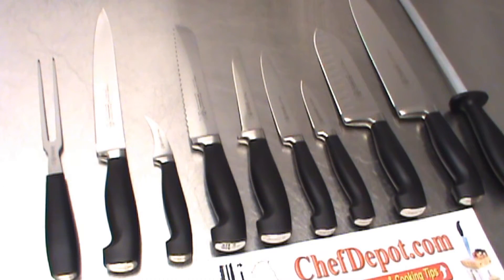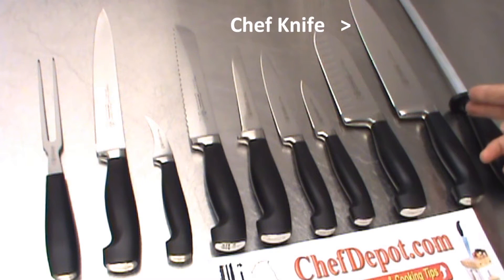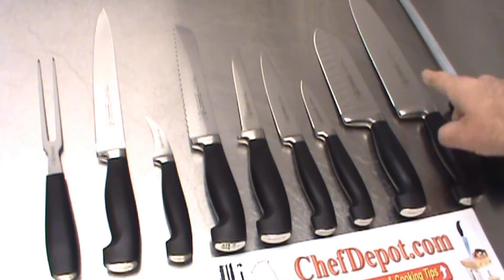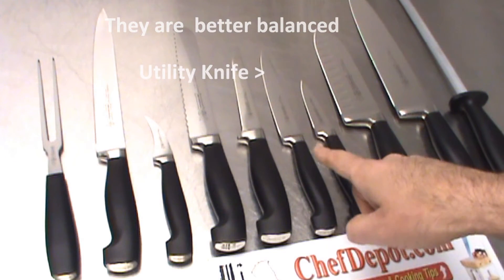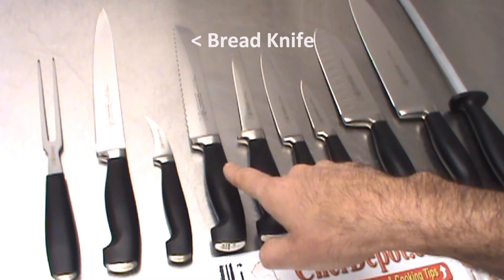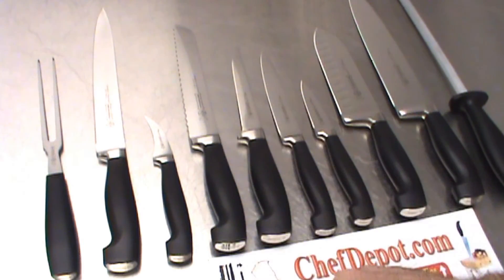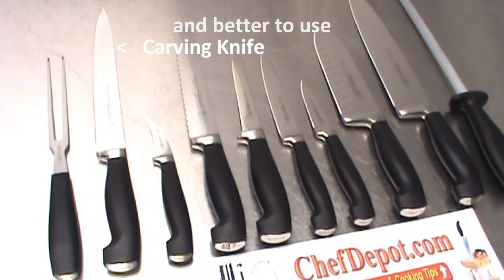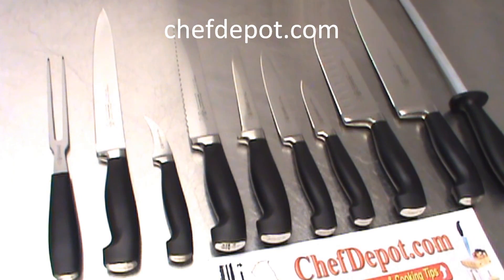best kitchen knives to buy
Chefs give you knife reviews. Razor sharp Pro Chef knives, perfectly balanced functional art, ours are authentic handmade knives, made in Japan & Germany. Chopping blocks, made in USA. Enhance your kitchen with these quality tools. In stock, fast shipping.